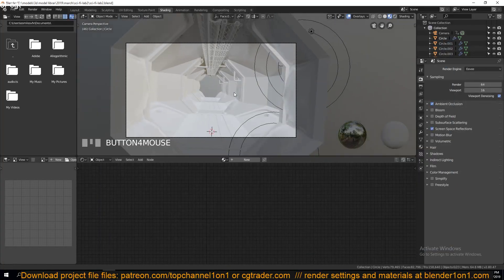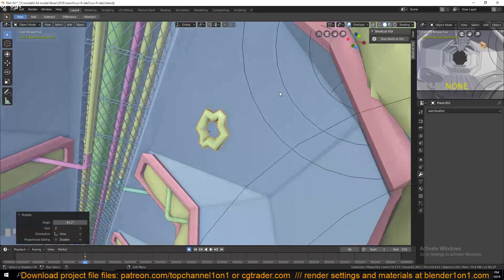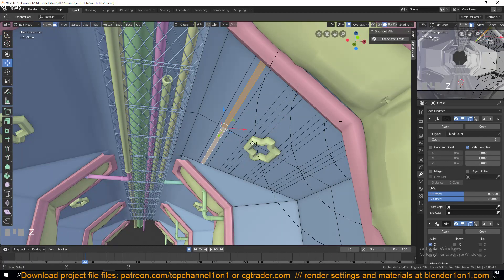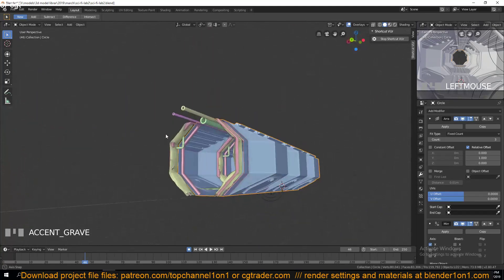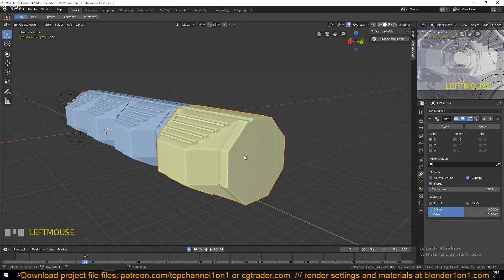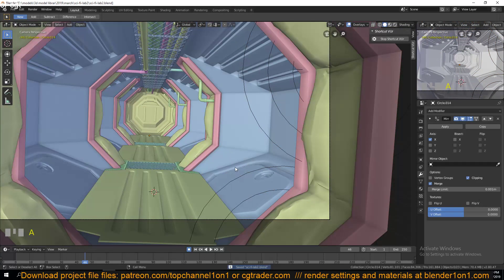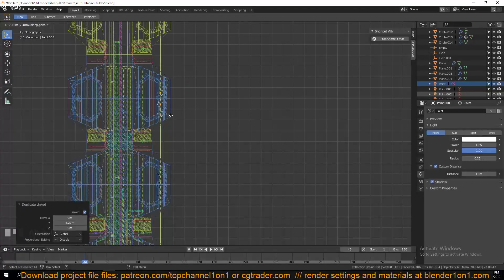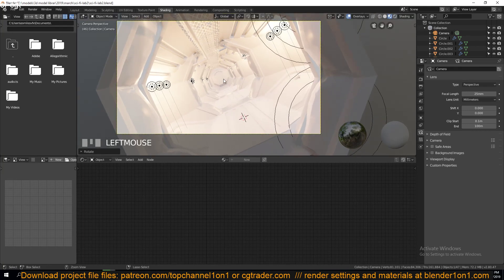Making a sci fi corridor scene in blender 2 8 training series part 5